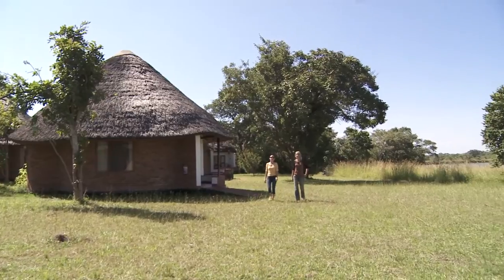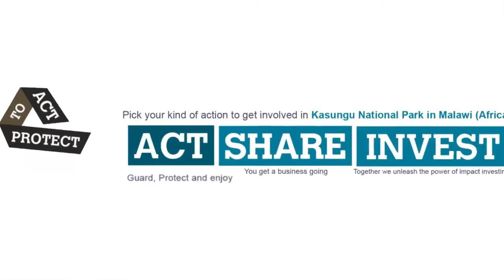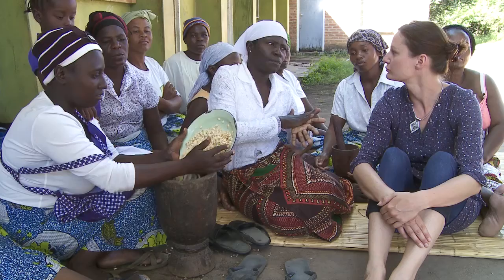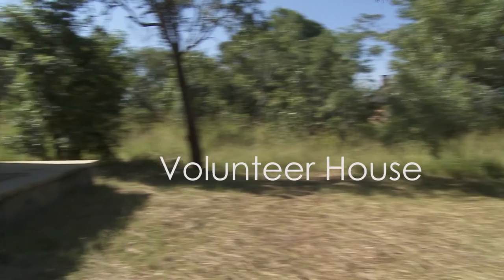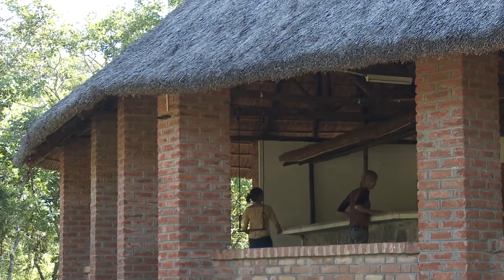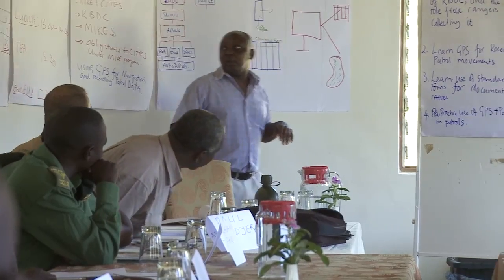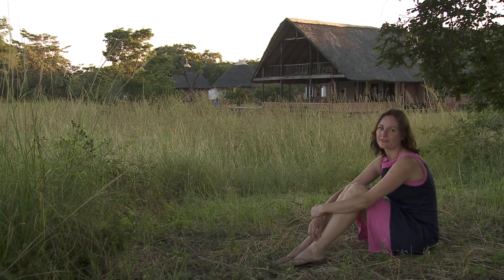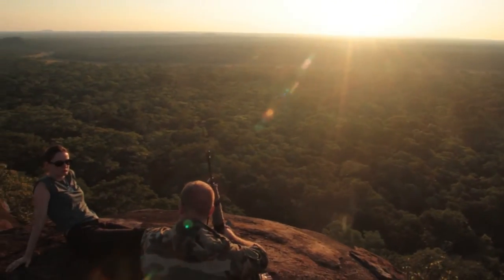Lifupa lodge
Lifupa Lodge acts as an income generator and base of operations for conservation work in the Kasungu National Park